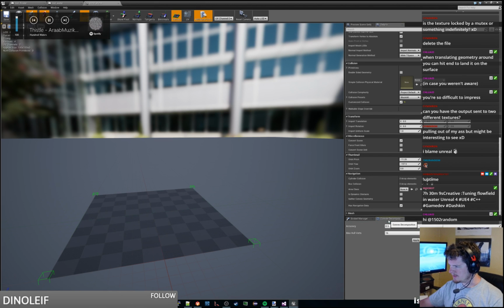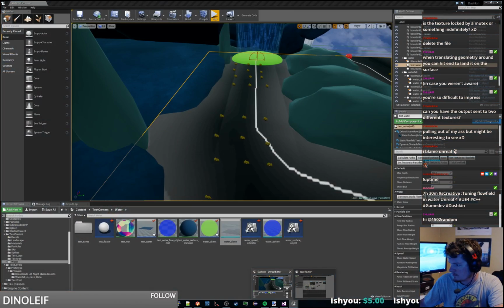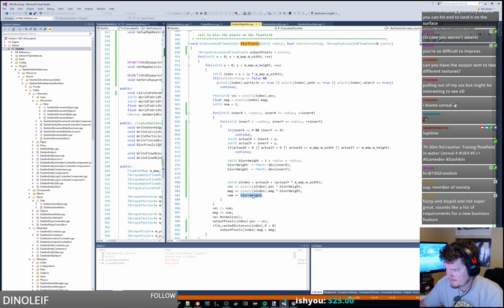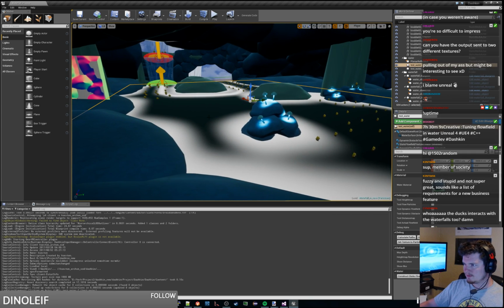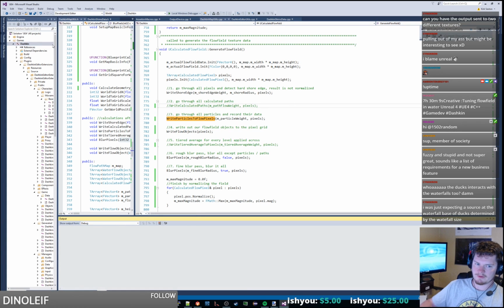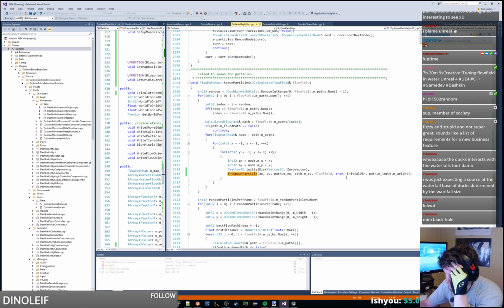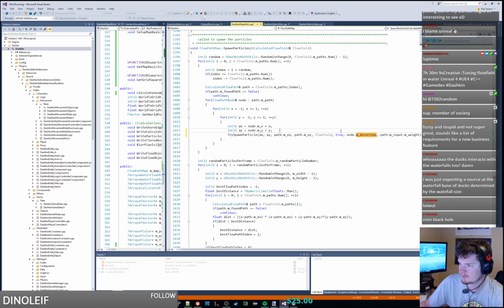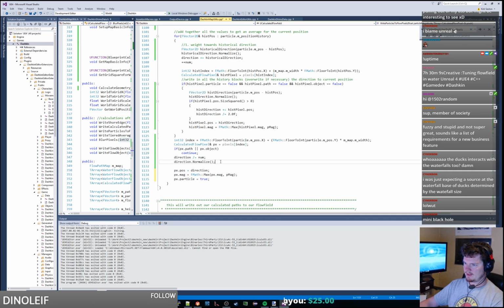ambientenergy101 devs Dashkin 468